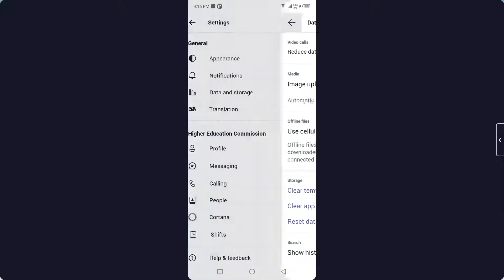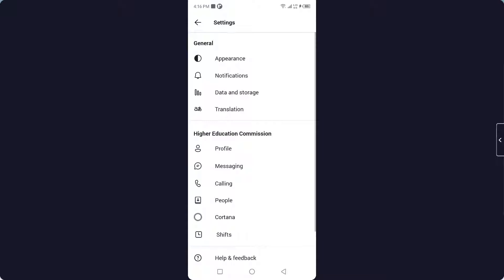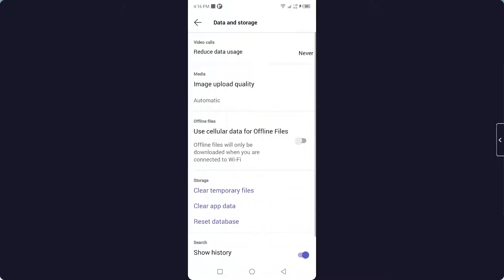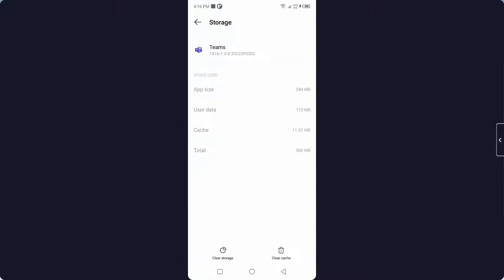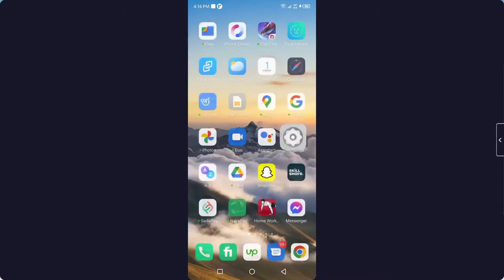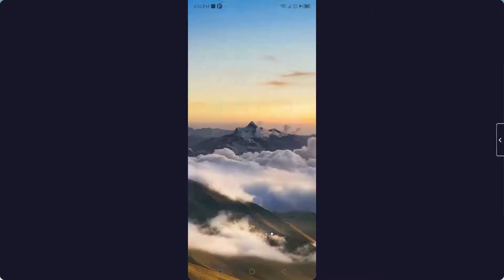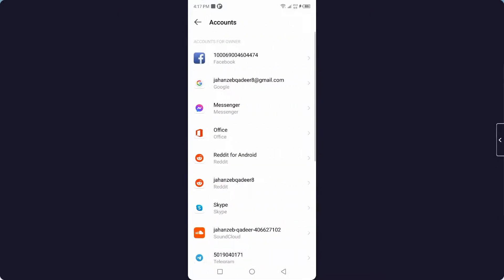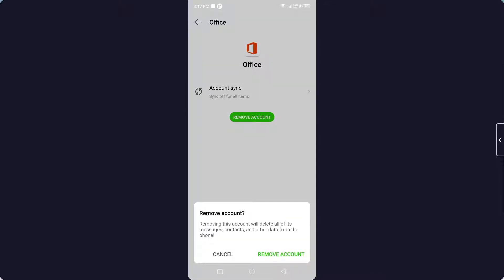How to Remove Microsoft Teams Account From Mobile App | How to Remove Account From Teams Android App